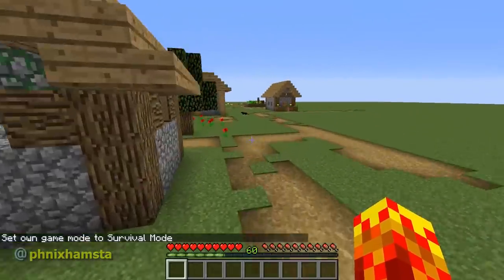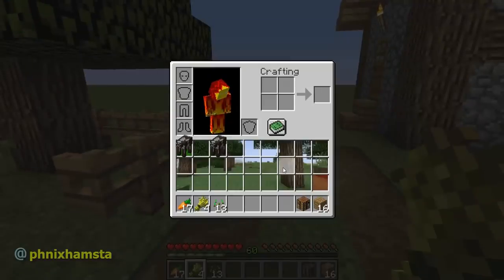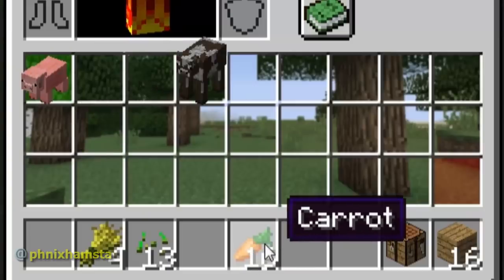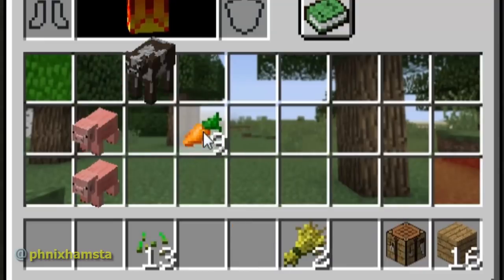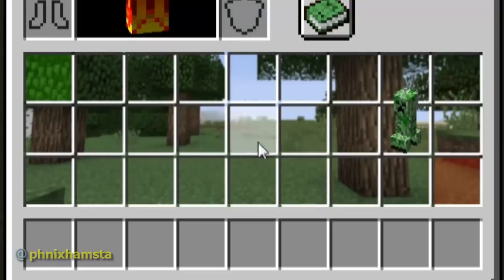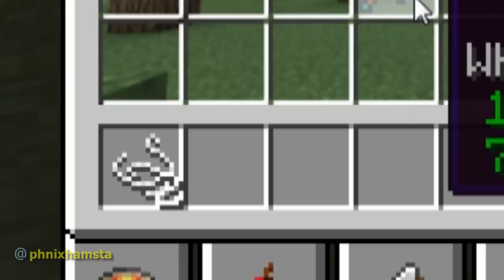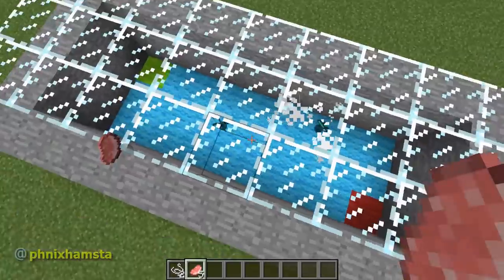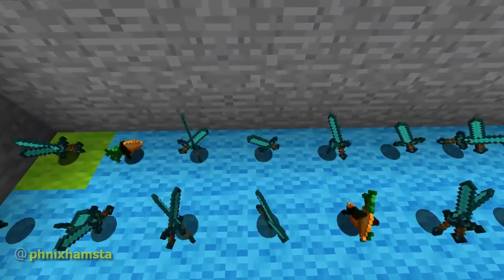Playing Minecraft in Your Inventory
I connected Minecraft to your inventory. Now mobs can delete your items!